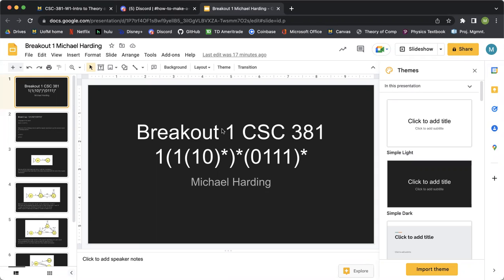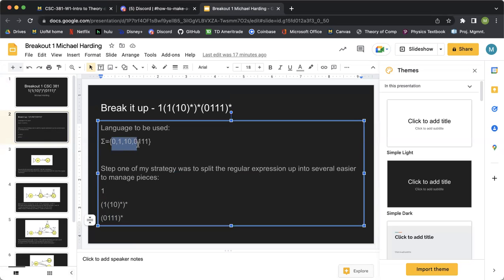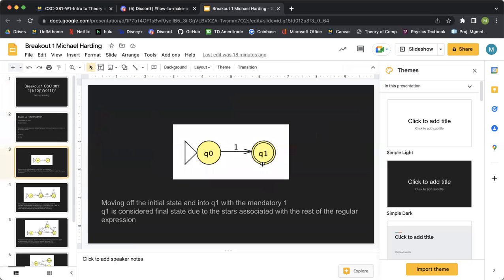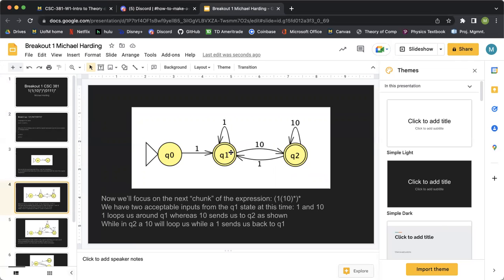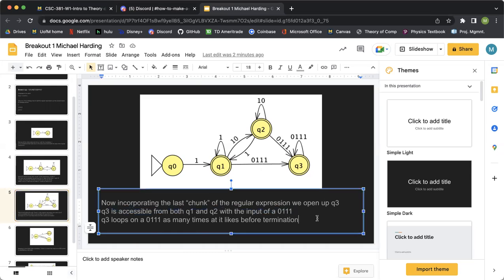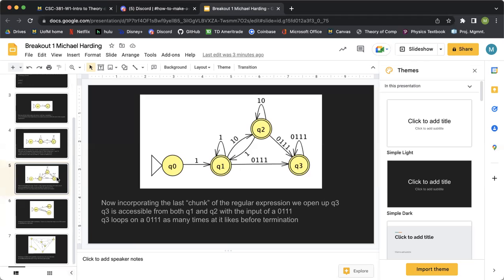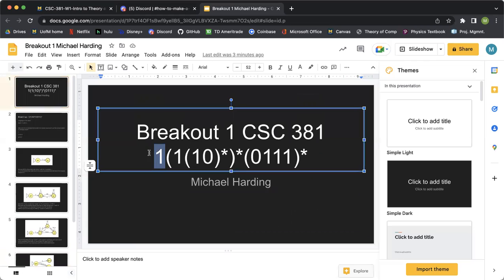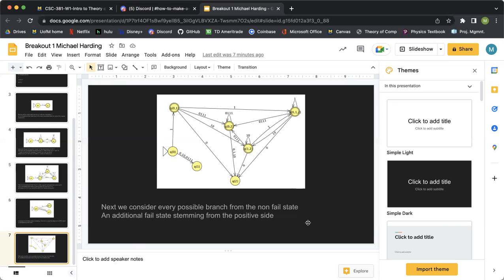Breakout 1 - CSC 381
Regular expression (  1(1(10)*)*(0111)*  ) conversion into NFA into DFA